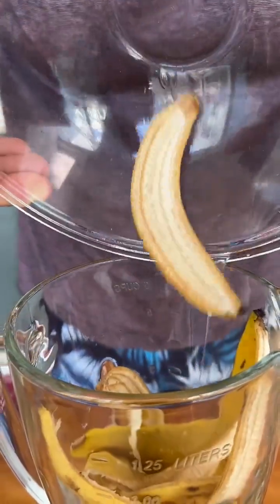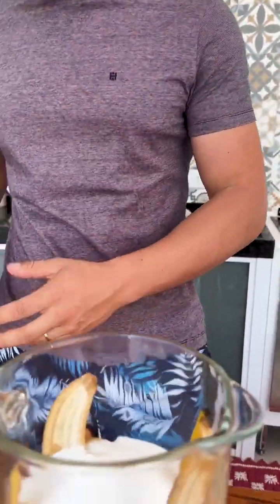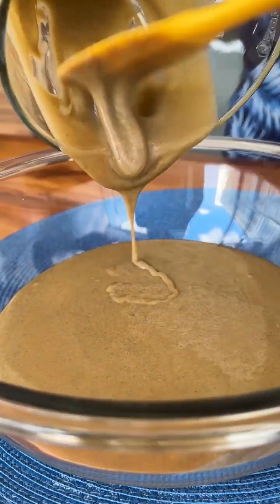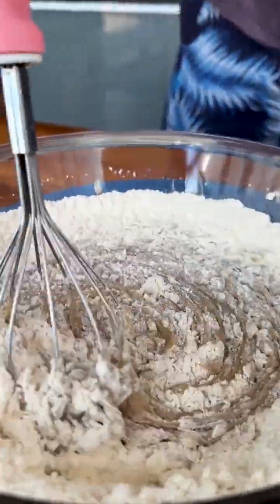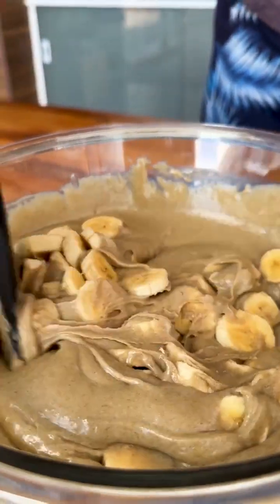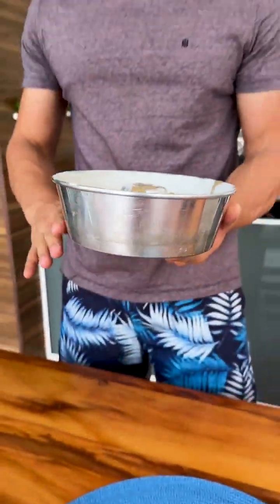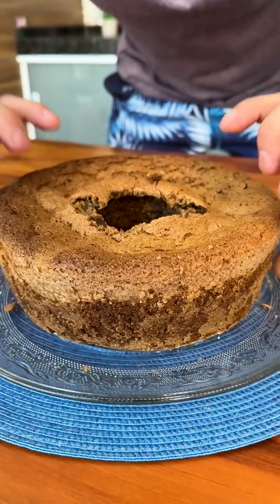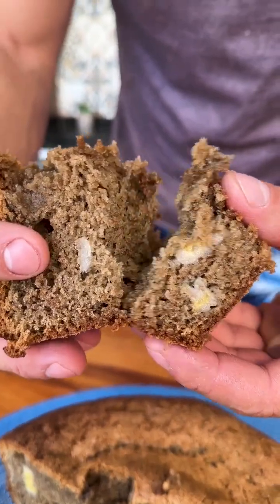How to Make Banana Peel - How to Use Banana Peels | Add Eggs in the Peel and Banana